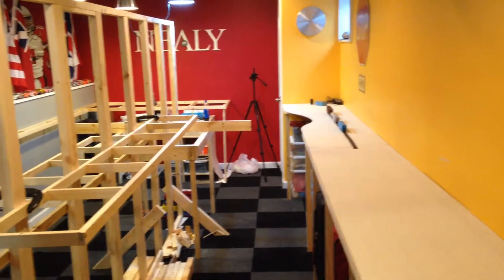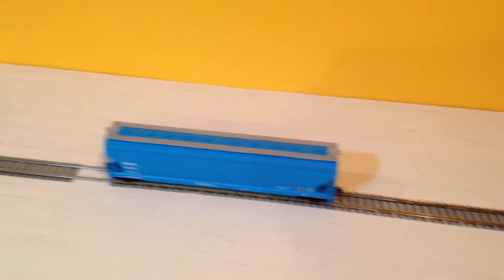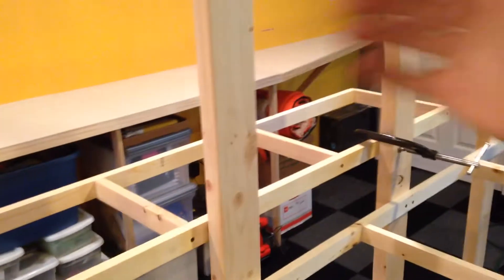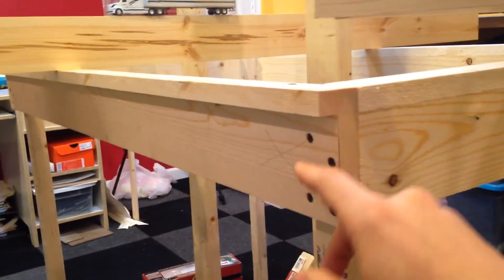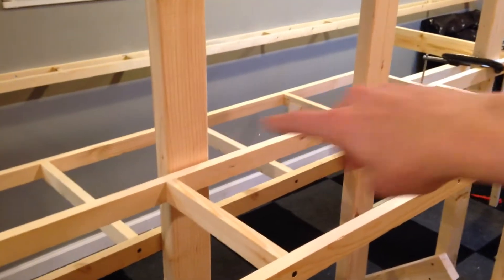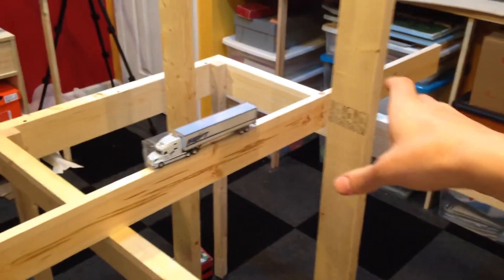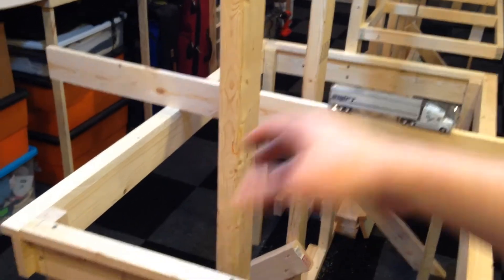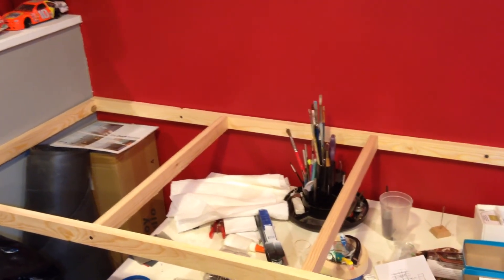HO BNSF 'Plains Div.' Layout Update 6: Rolling Stock and Benchwork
eBay store